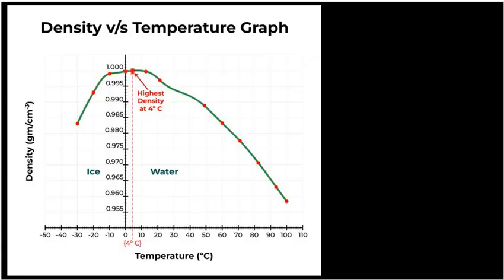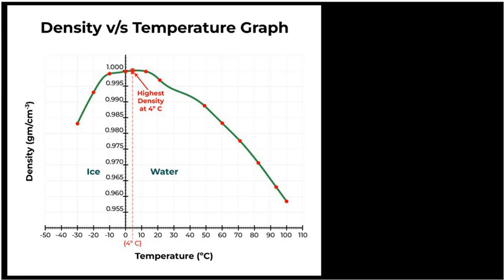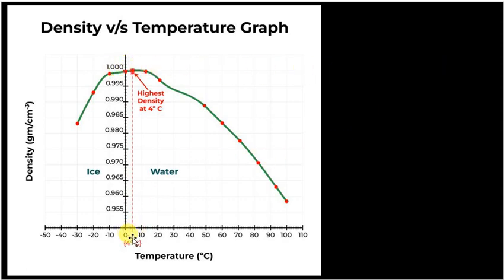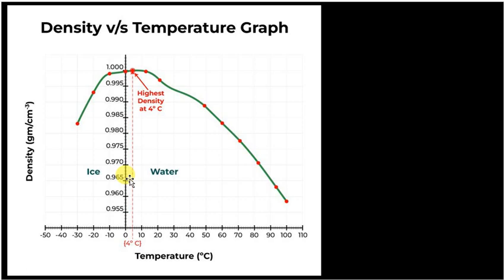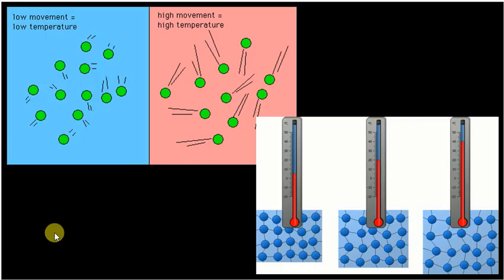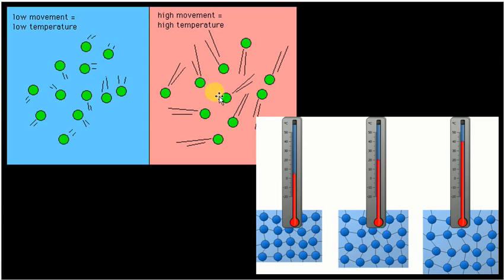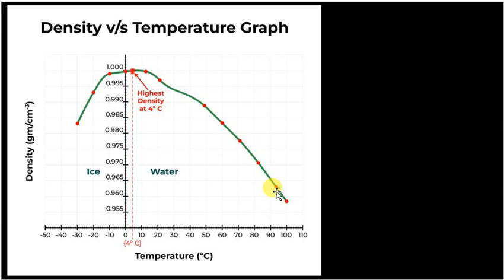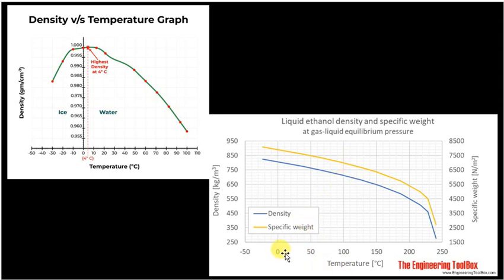U1 L1 part 7